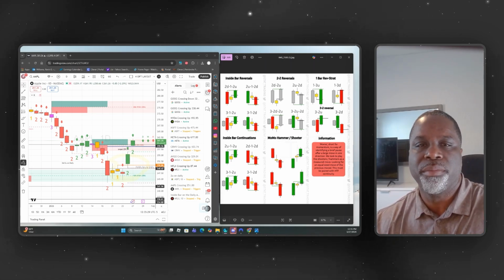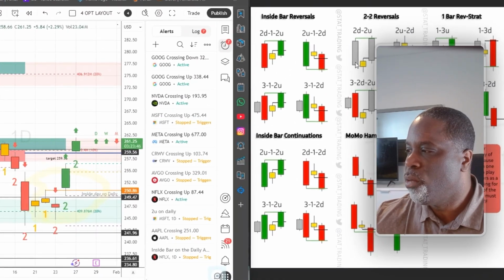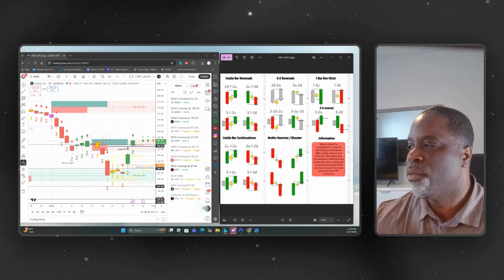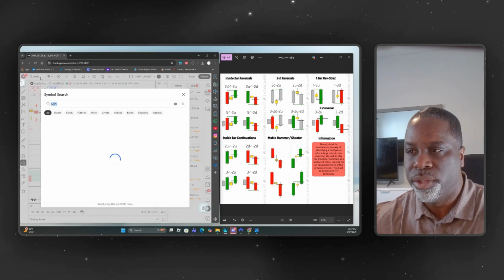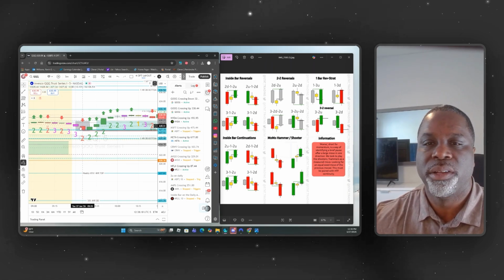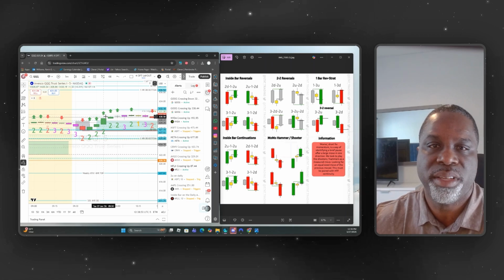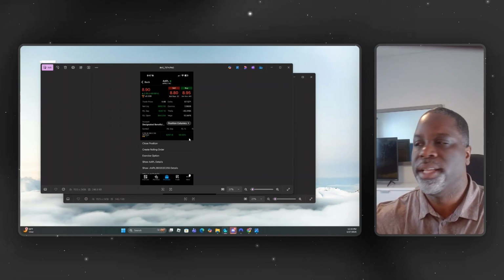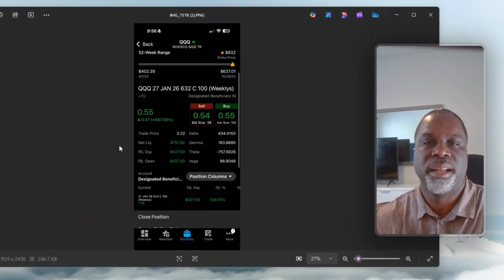How I Made 225% Profits Today Using the Strat (Step-by-Step)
Yo, it’s Mr. Trade Hustler here! In this video, I break down how I made 225% profits over two days using one of my favorite trading strategies, The Strat.

I go step-by-step on:

Apple & QQQ trades

How to identify the two down, two up reversal

Where to enter, exit, and set targets

How to stay disciplined and trade without emotion

📊 My results:

Apple trade: 98% profit in 20 minutes

QQQ trade: 129% profit in 15–20 minutes

💡 Whether you’re new or experienced, this strategy helps you grow consistently and compound your account.